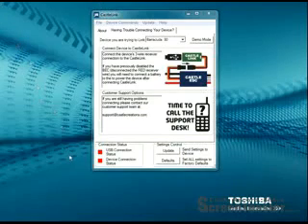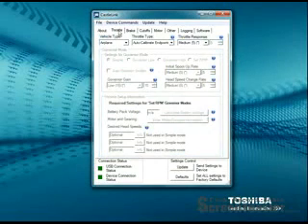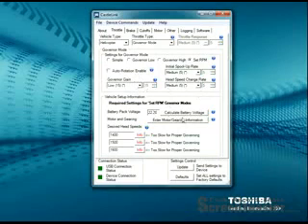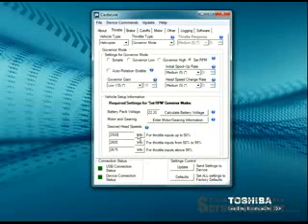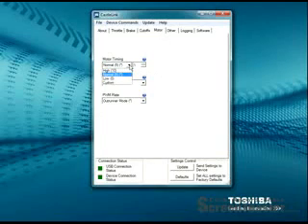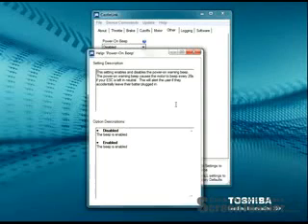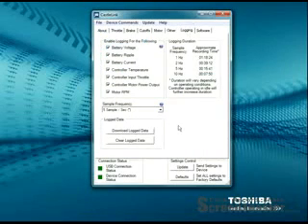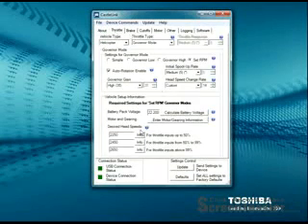Castle Quick Tip-Demo Mode.wmv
Video is for learning the features of Castle Link Demo Mode.